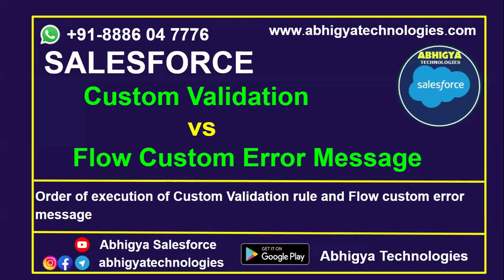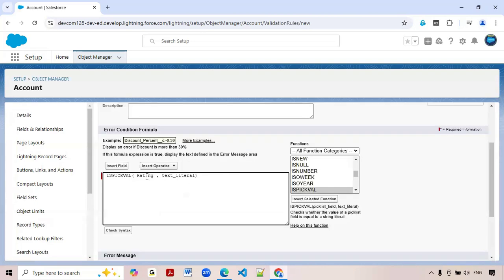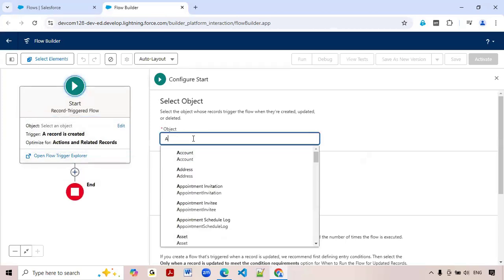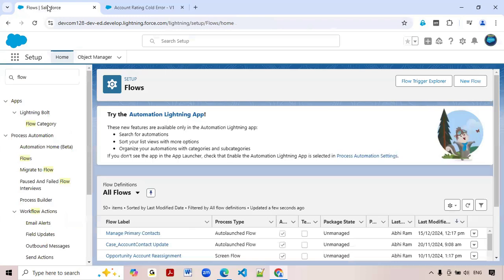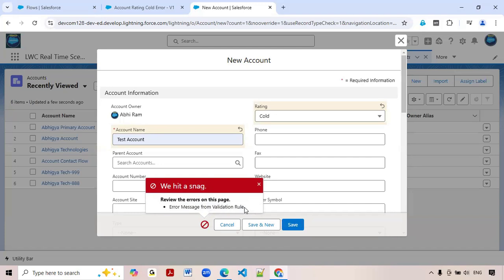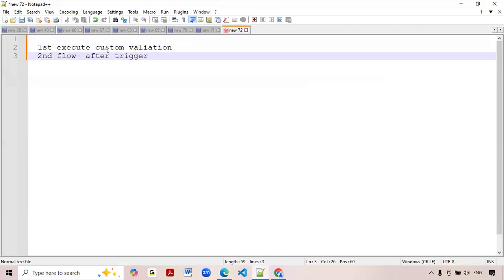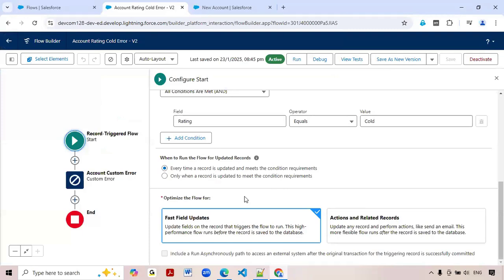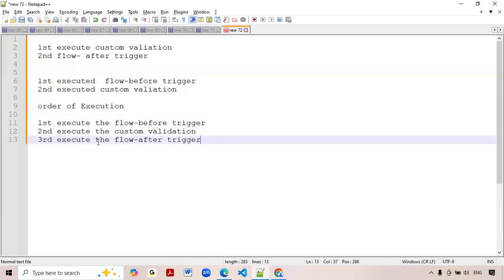Interview Question: Order of execution of Custom Validation rule and Flow custom error message